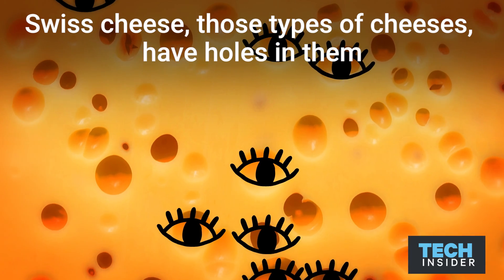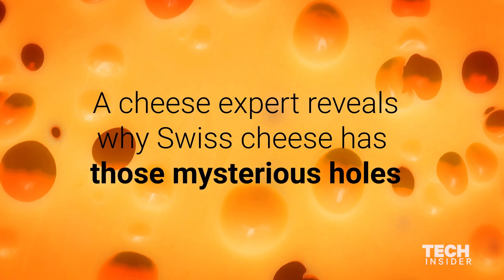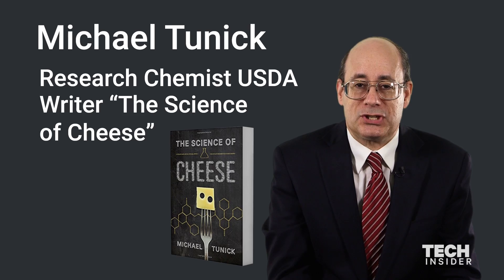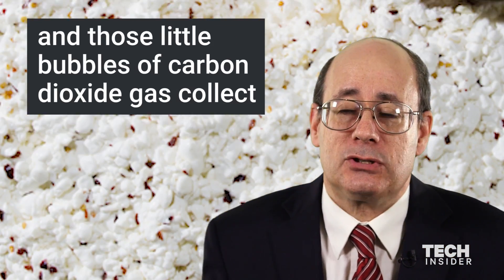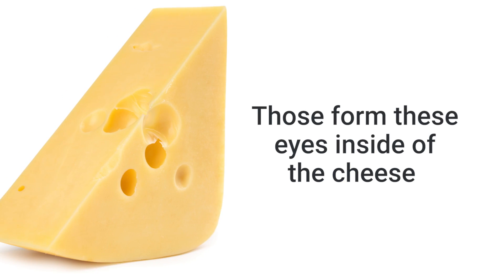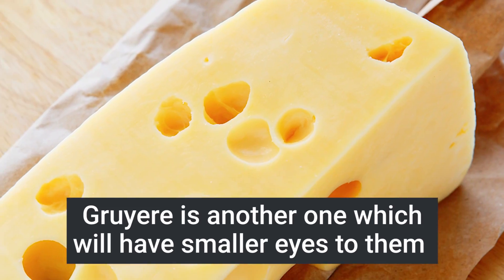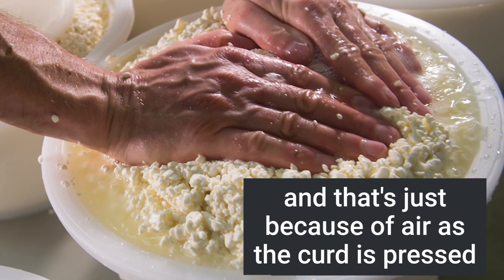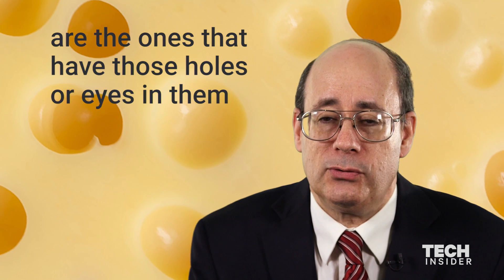Why Swiss Cheese Has Mysterious, Giant Holes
Why does Swiss cheese look like that? What's with all the holes? It turns out, those holes are key in making cheese Swiss! Dr. Michael Tunick, author of  "The Science of Cheese," explains what goes into these bubbles.

Following is the transcript of the video:

Swiss cheese, those types of cheeses, have holes in them which are known as eyes because they are made to produce them.

My name is Michael Tunick, I am a research chemist for the US Department of Agriculture. I wrote the book "The Science of Cheese."

The kind of bacteria that's in them produce something called propionic acid. And as they do, it also produces carbon dioxide gas, and those little bubbles of carbon dioxide gas collect. And the curd, which hasn’t hardened up completely, those form these eyes inside of the cheese. There are some varieties of cheese which are made to have those eyes in them.

Gruyere is another one which will have smaller eyes to them but most cheeses don't have those in there. You may see some little slits or holes or openings in there and that's just because of air as the curd is pressed, but it's the Swiss type cheeses or Emmental type cheeses are the ones that have those holes or eyes in them.